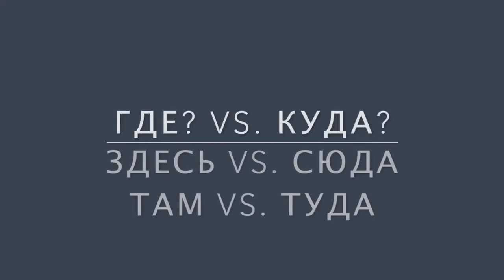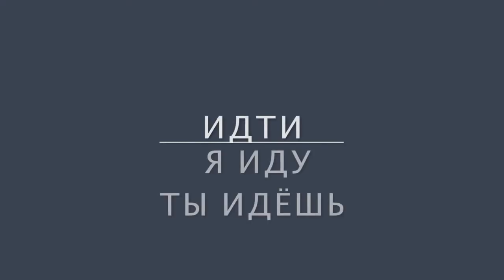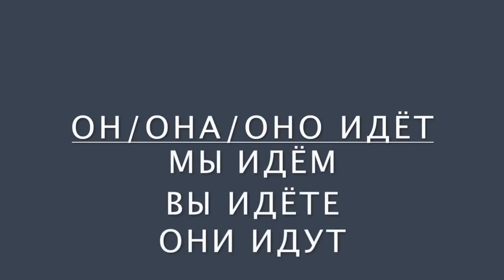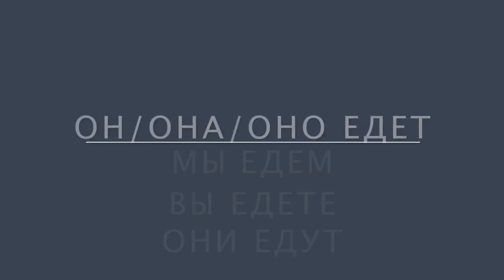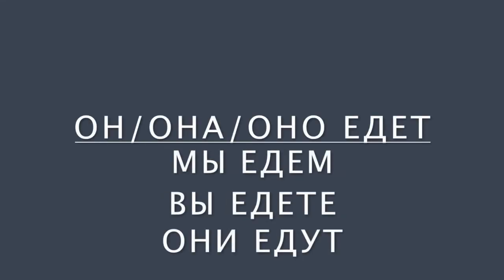Russian grammar lessons: ACCUSATIVE CASE - part 3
The video did not upload correctly the first time. Here is the full version.

We are going to master the most challenging part of the Russian grammar - cases in Russian.
This is the third part of the video about the accusative case in Russian. We are discussing the usage of the accusative case for motion and oppose it to the prepositional case in Russian.